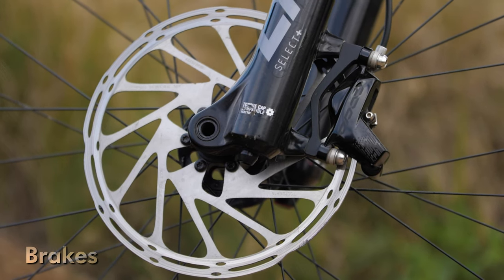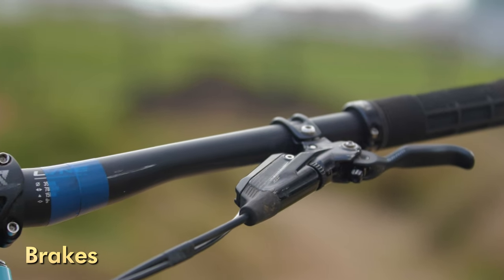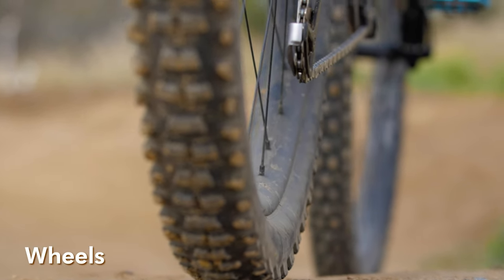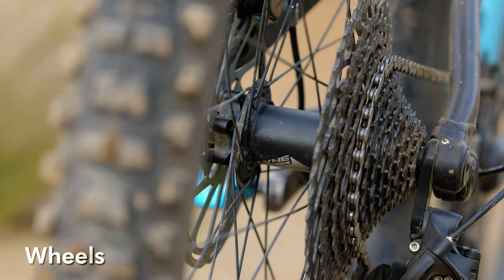WHERE TO SPEND CASH ON YOUR MTB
In our previous episode we had a look at which bike components you can save some cash on and now it’s time to have look where spending a little bit extra will go a long way. No need go over the top but going too cheap on these parts can often leave you with sub-standard bike performance.

Tune in for a quick walkthrough on where to spend your cash to get good performance out of your bike! We’ll be having a look at brakes, wheels, suspension and a couple other important parts. We hope these insights will steer you in a good direction to get a better performance out of your bike and enjoy the ride that much more!